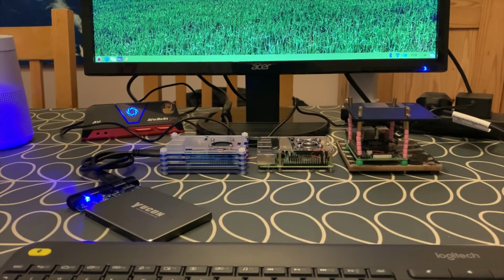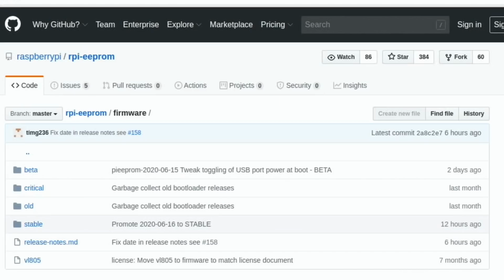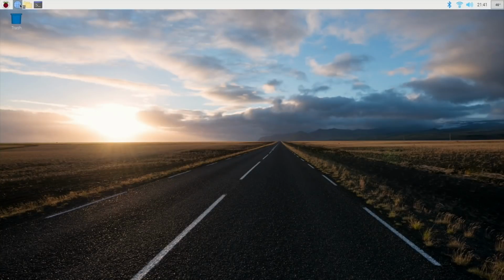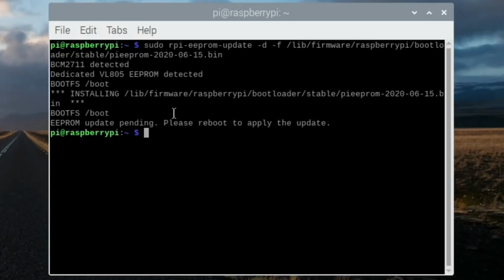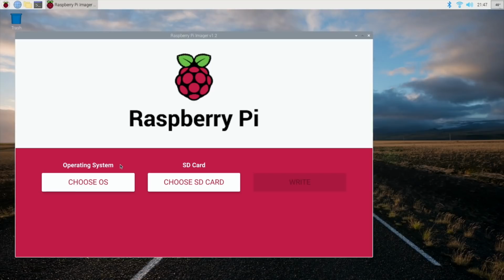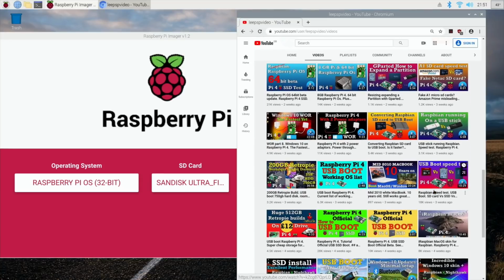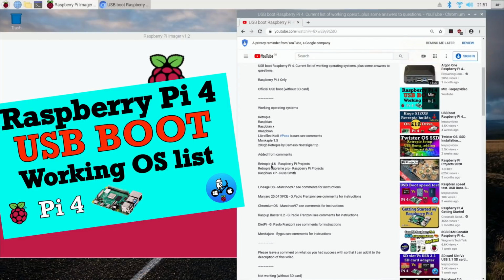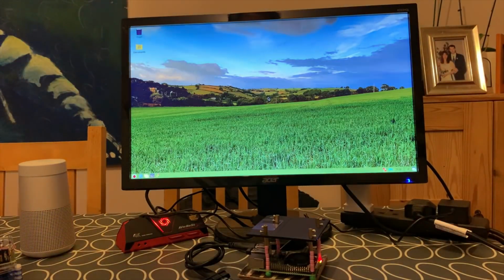USB Boot Official Update. Raspberry Pi 4. Tutorial. #see Update if not booting##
#update## some operating systems will need boot files replaced as in this video##

USB Boot Official Update. Raspberry Pi 4. 14 boot files Update required for Most Operating Systems.

64 bit Raspberry Pi OS needs no extra files and works great

Thanks Rene Pape for letting me know in the comments

How to update your Raspberry Pi 4 to boot from SSD,Hard drive or USB stick

supports all models 1GB, 2GB, 4GB and the new 8GB model

Instructions Perform at your own risk

Running Raspberry Pi OS from an sd card

sudo apt update && sudo apt full-upgrade
Reboot
sudo nano /etc/default/rpi-eeprom-update
Check you are on stable, change it if not
sudo rpi-eeprom-update -d -f /lib/firmware/raspberrypi/bootloader/stable/pieeprom-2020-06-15.bin
Reboot

After rebooting write your chosen os to usb or sd card with Raspberry imager or balena etcher

If you OS fails to boot after all this.

Last step add the 14 files to your boot partition with this video 2.39

See video for supported operating systems

Plug in your usb device and restart.

Original comment

Rene Pape

• 6 hours ago
Hey, the "USB Boot Firmware" is now stable. sudo apt update && sudo apt full-upgrade, reboot, then "sudo nano /etc/default/rpi-eeprom-update" replace critical or beta by stable, save it and then "sudo rpi-eeprom-update -d -f /lib/firmware/raspberrypi/bootloader/stable/pieeprom-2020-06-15.bin" reboot after then

USB Sata cable Fix. Black screen, won’t boot. Raspberry Pi 4 8GB. Raspberry Pi OS 64bit.

SD card Slot Vs USB 3.1 SD card reader. Raspberry Pi 4 8GB. A2 SD Card Speed test.

Raspberry Pi 4 USB boot. USB to sata cable test. SSD, HDD Raspberry Pi OS 64bit.

200GB Retropie Build. USB boot 750gb hard disk. room for expansion. £12 HDD. Raspberry Pi 4.

USB boot Raspberry Pi 4. Current list of working operating systems. plus some answers to questions.

All 200 plus of my Pi 4 videos are in this playlist